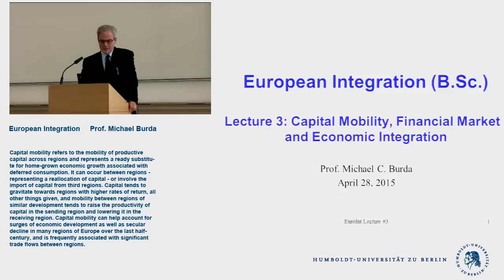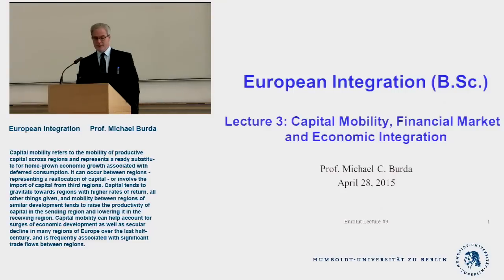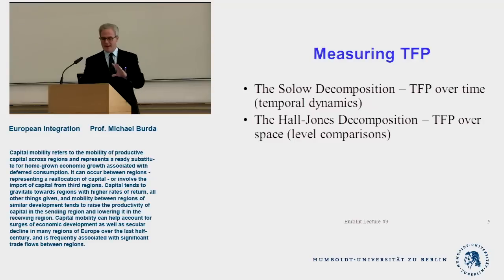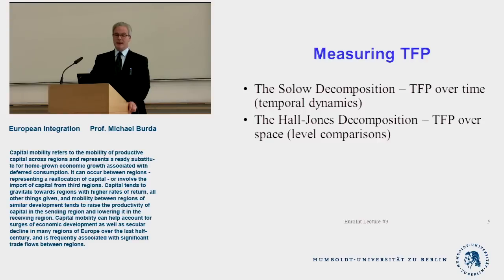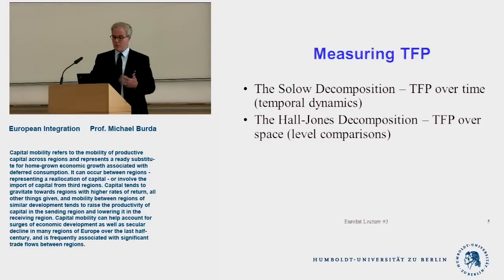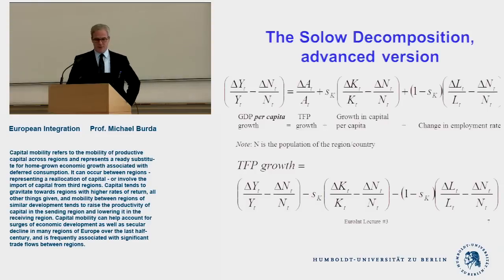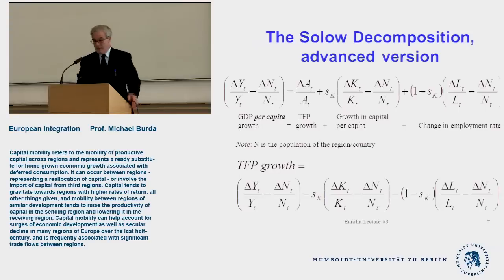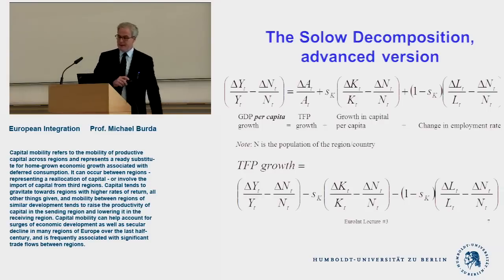European Integration - Lecture 3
Capital mobility refers to the mobility of productive capital across regions and represents a ready substitute for home-grown economic growth associated with deferred consumption. It can occur between regions - representing a reallocation of capital - or involve the import of capital from third regions. Capital tends to gravitate towards regions with higher rates of return, all other things given, and mobility between regions of similar development tends to raise the productivity of capital in the sending region and lowering it in the receiving region. Capital mobility can help account for surges of economic development as well as secular decline in many regions of Europe over the last half-century, and is frequently associated with significant trade flows between regions.